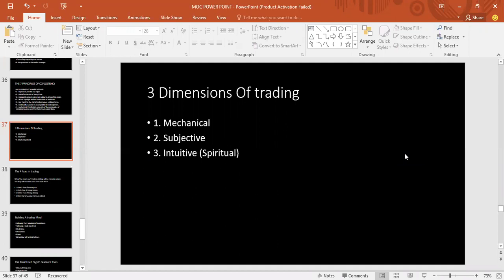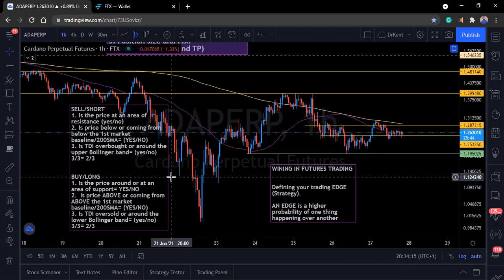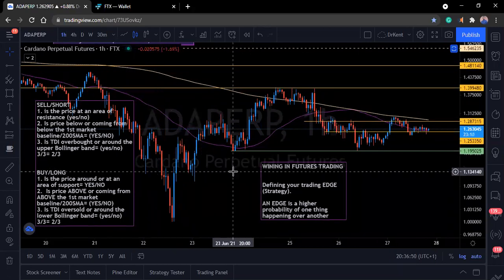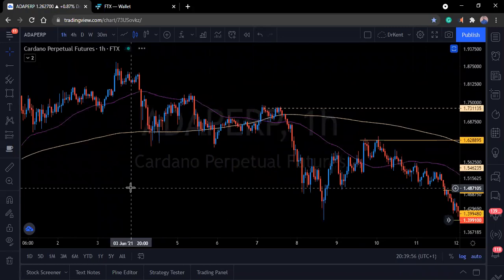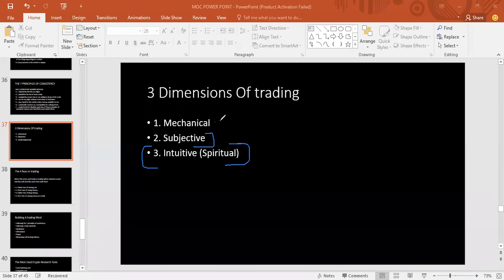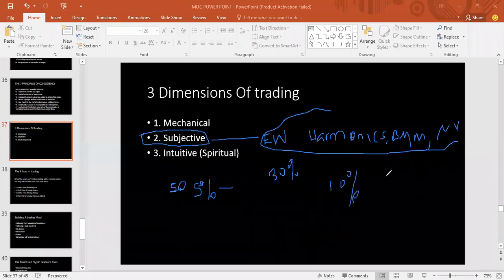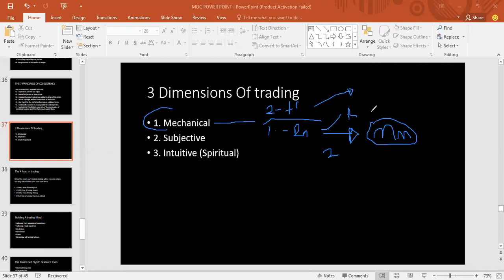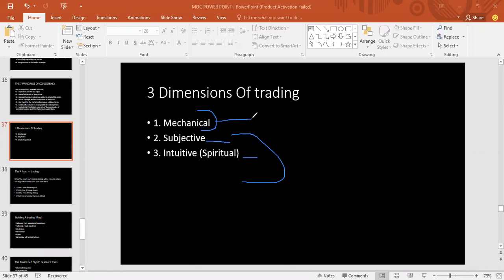Three Dimension of Trading